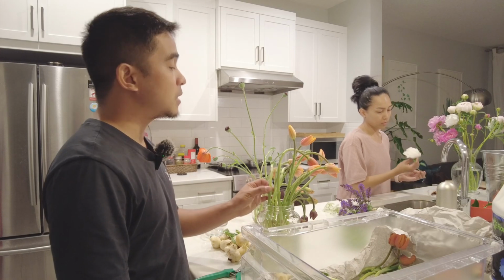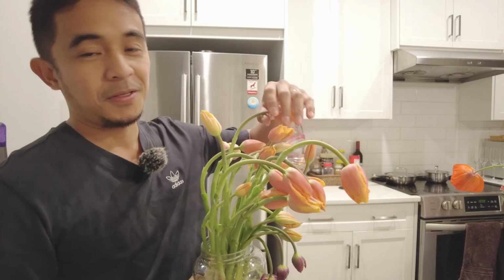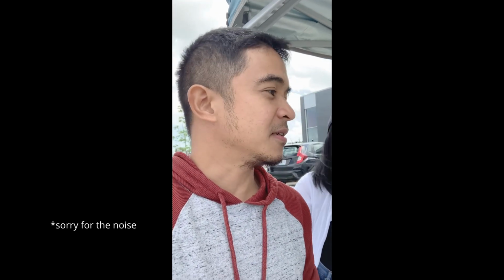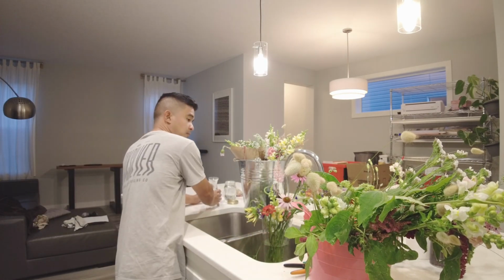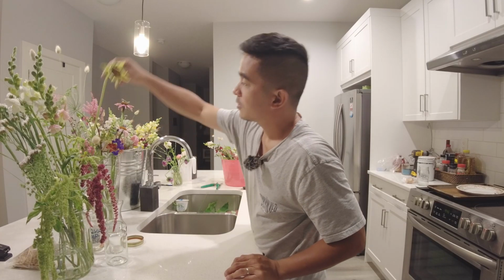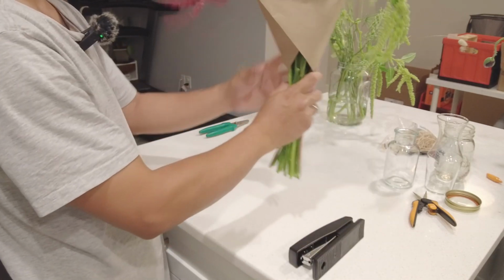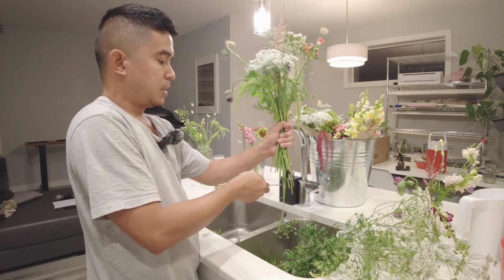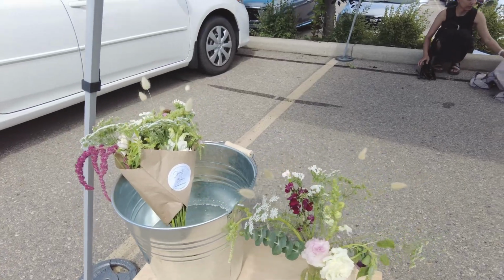Making Bouquets For Our First Two Farmer's Markets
Farmer's Market is one of the avenues we want to explore this year to sell our cut flowers. Here's how it went.

00:00 - Preparing for Our First Farmer's Market (Early Summer)
04:18 - Using Tulips for Bouquets
04:50 - Using Roses for Bouquets
06:09 - What Makes Up Our Early Summer Bouquets
07:39 - At The First Farmer's Market
09:01 - Preparing for Our Second Farmer's Market (Mid-Summer)
11:55 - Using Ammi majus for Bouquets
13:27 - Using Sunflower "Italian White" for Bouquets
13:59 - Using Echinacea for Bouquets
14:15 - Using Snapdragons for Bouquets
14:27 - Using Amaranth for Bouquets
14:48 - Using Bunny Tails for Bouquets
16:57 - Using Poppies for Bouquets
18:25 - Using Dianthus "Chabaud La France" for Bouquets
21:15 - At The Second Farmer's Market